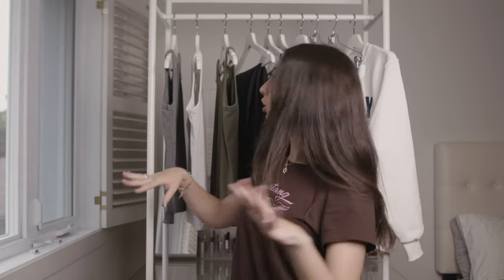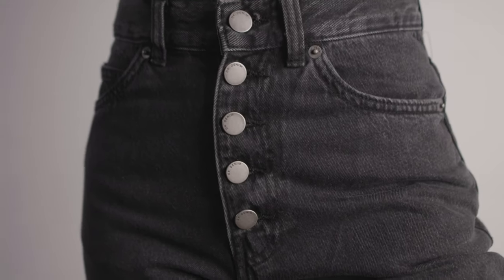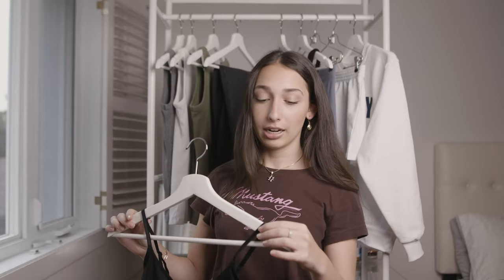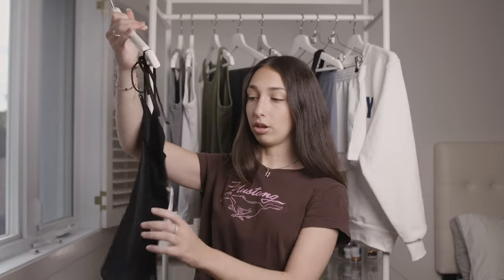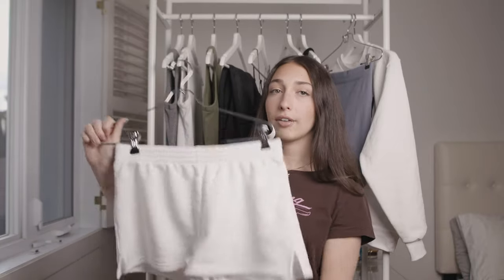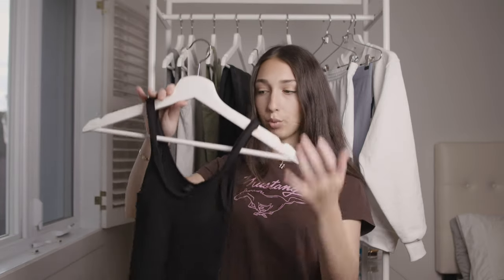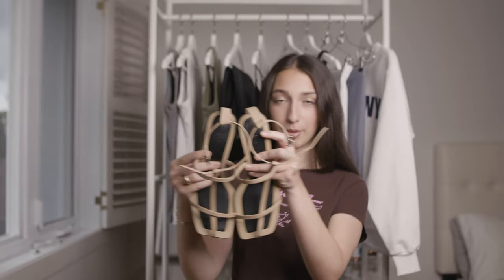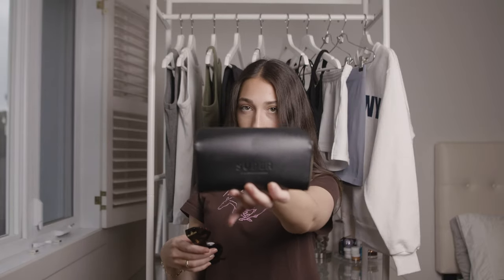EVERYTHING I BOUGHT IN QUARANTINE | TRY-ON CLOTHING HAUL ✨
This video is not to distract from the REAL ISSUES that are happening right now. I stand in solidarity with the black community. Below are some links to donate to the cause and to support those standing up for their rights as human beings: